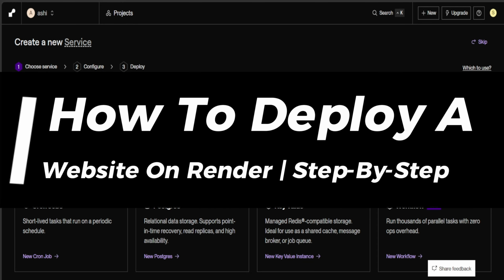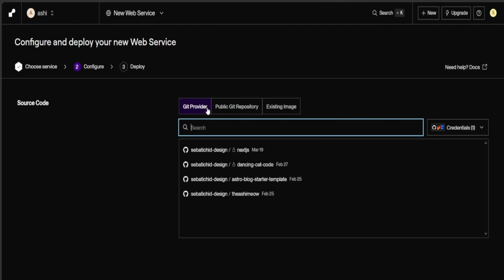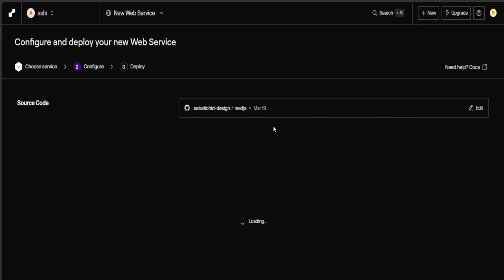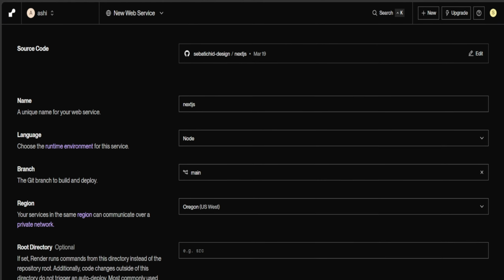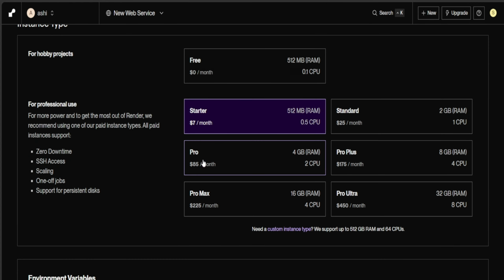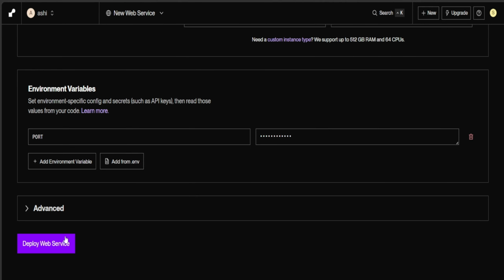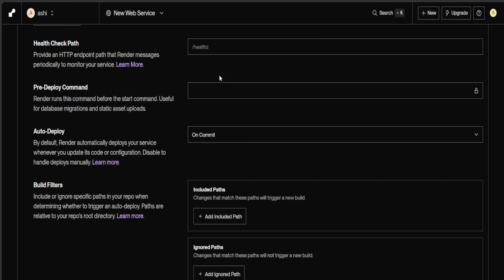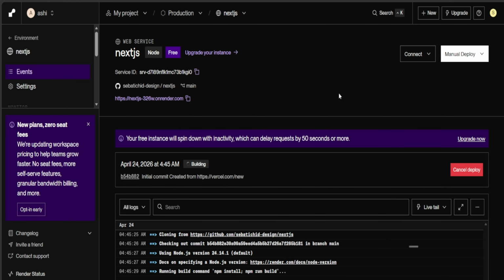How To Deploy A Website On Render | Step-By-Step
In this video I show you How To Deploy A Website On Render | Step-By-Step.